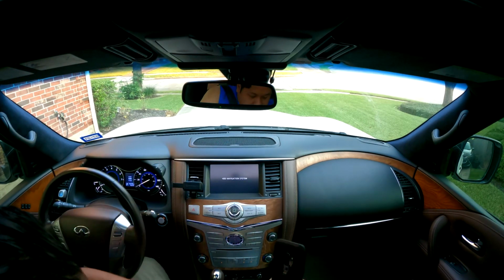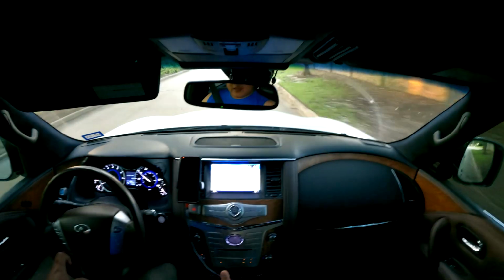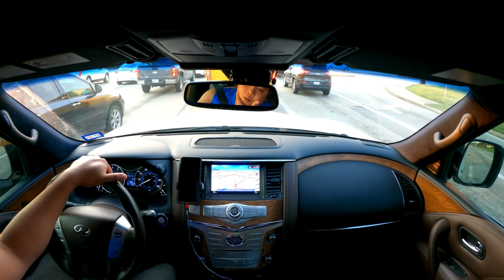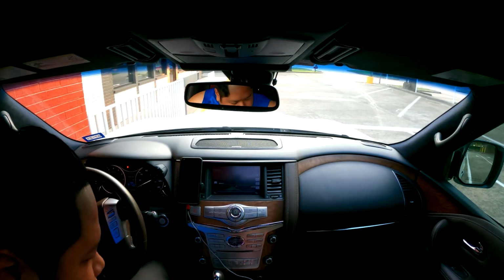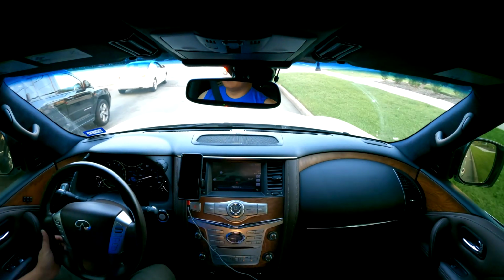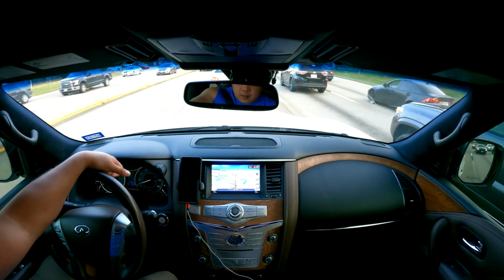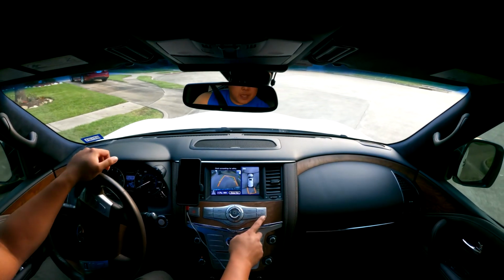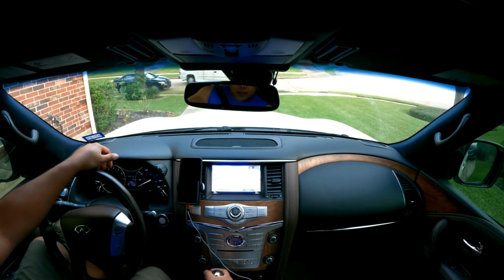Driving the QX80 Limited to get Jollibee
Driving the QX80 and ordering Jollibee. Jollibee is a Filipino fast food restaurant.